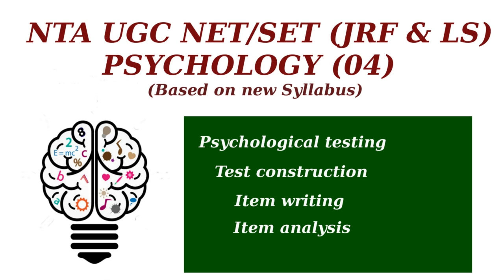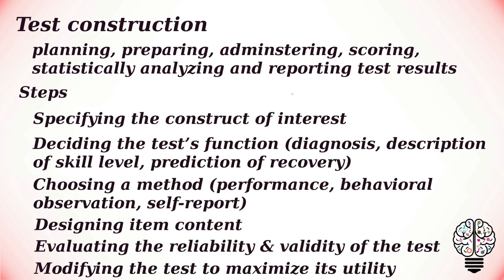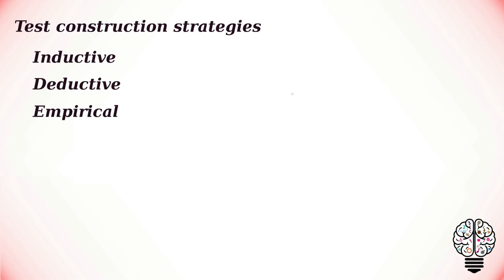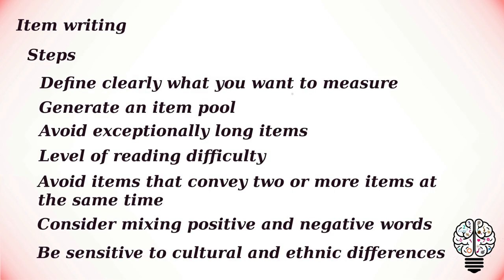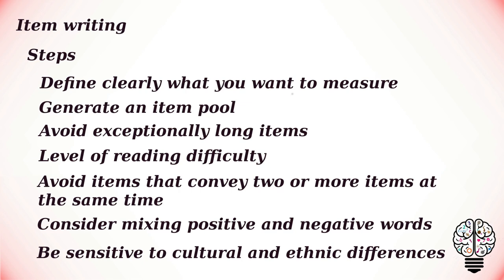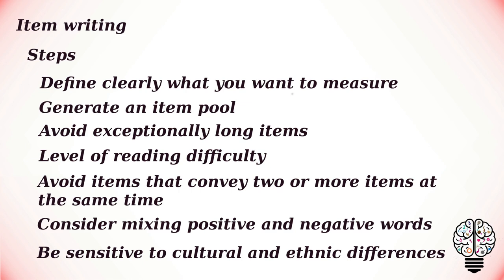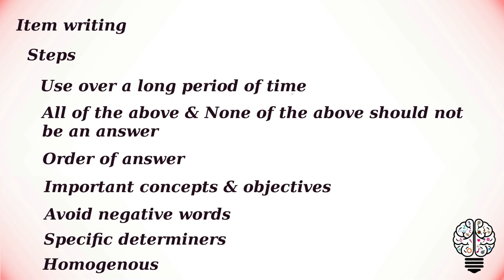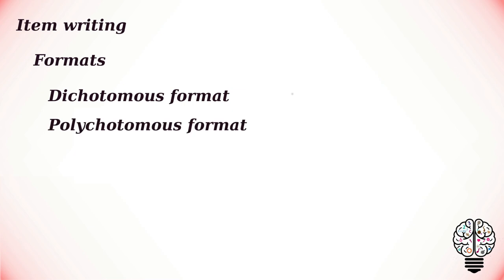Test construction | Item writing | Item Analysis | Psychological testing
Psychological testing: Test construction - Item writing, Item Analysis